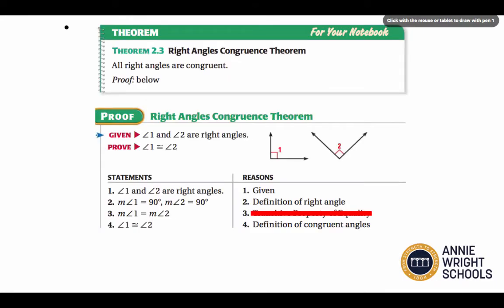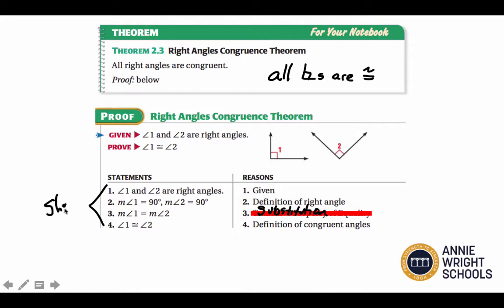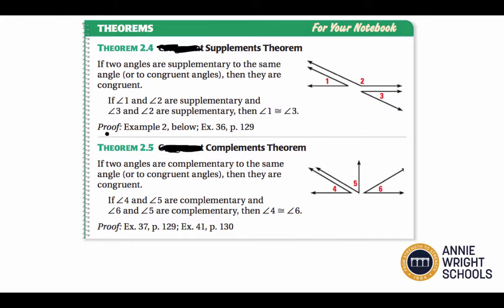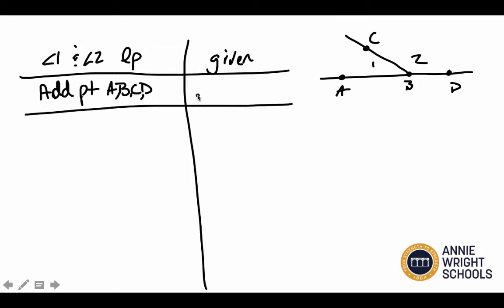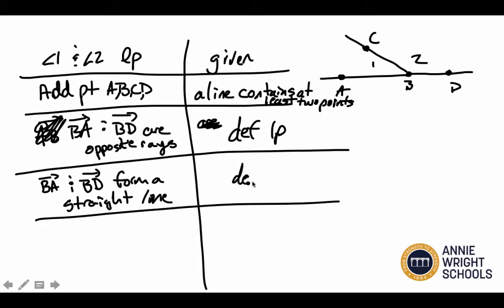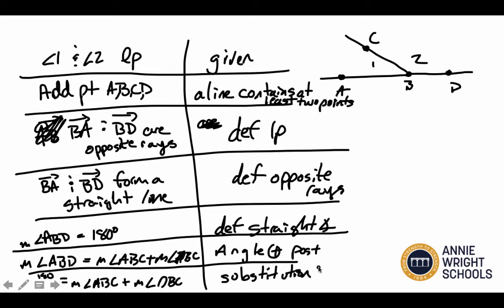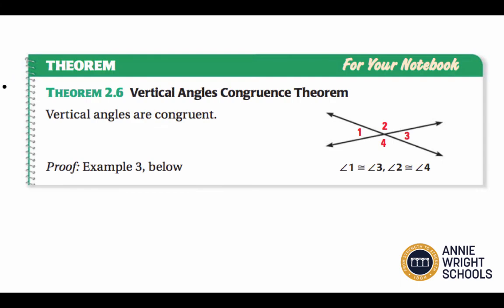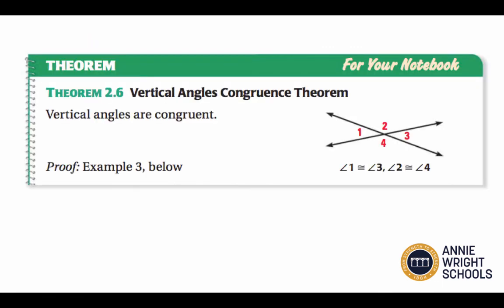Lesson 2.6 - Linear Pair & Vertical Angle Theorems and more